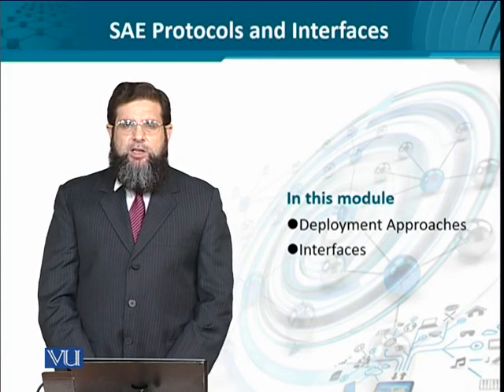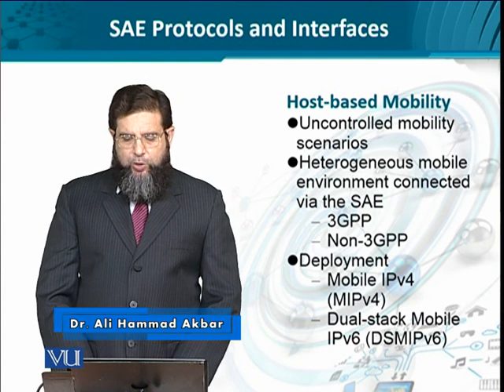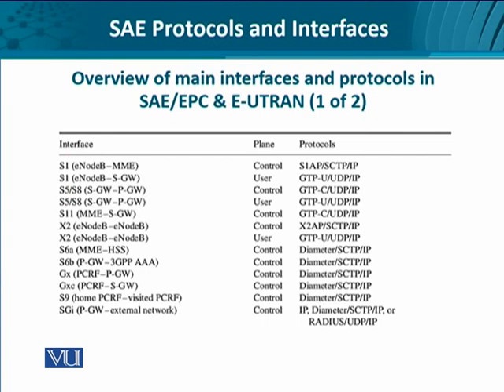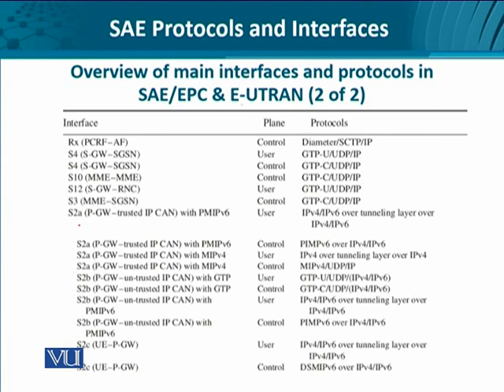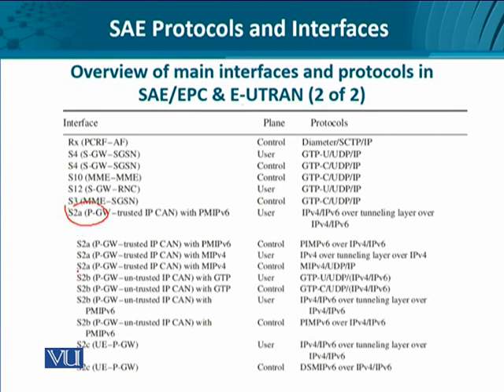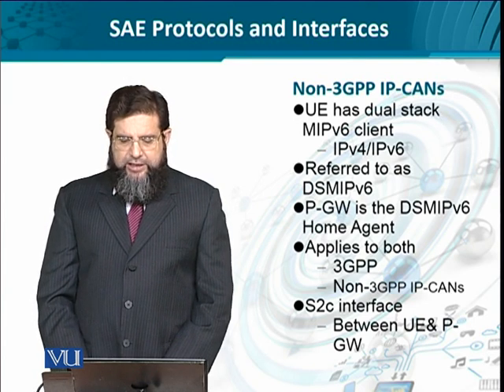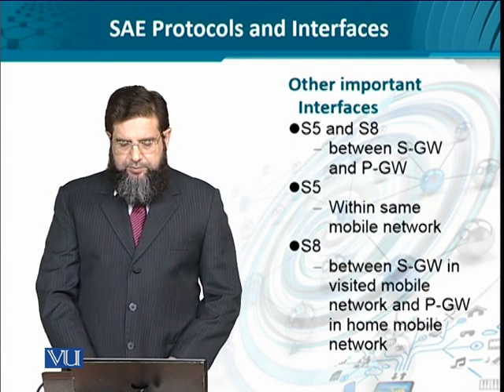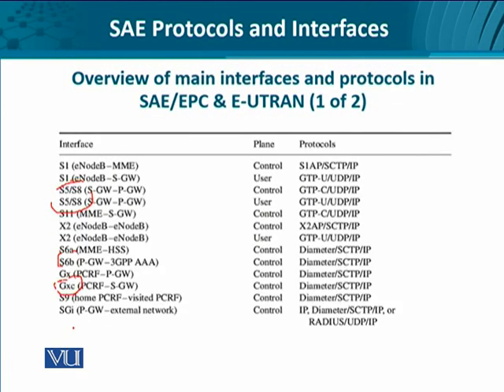Data Visualization | CS642_Topic126